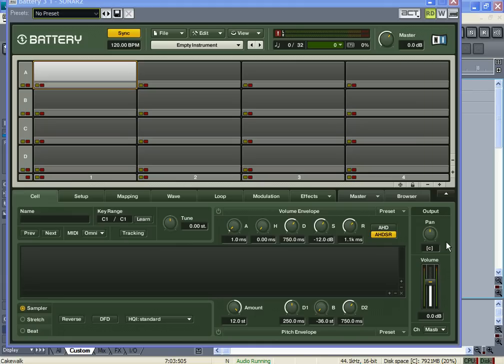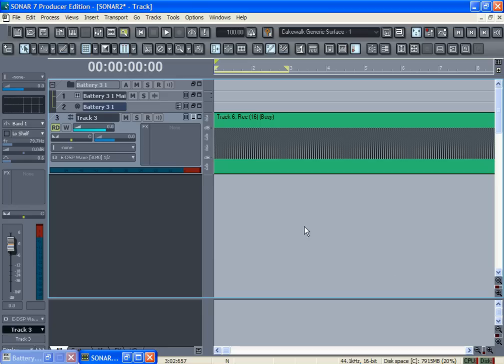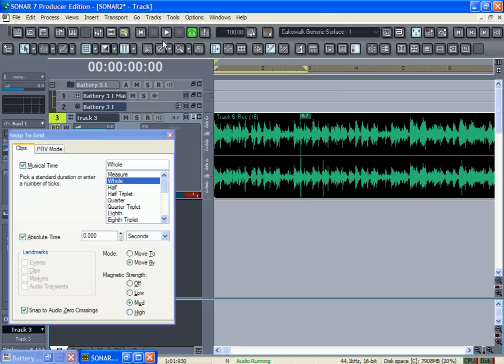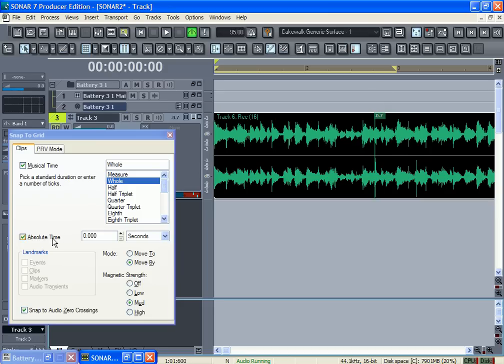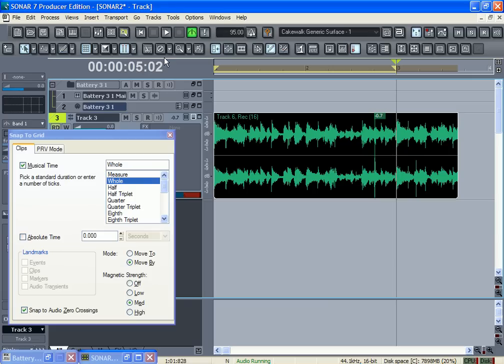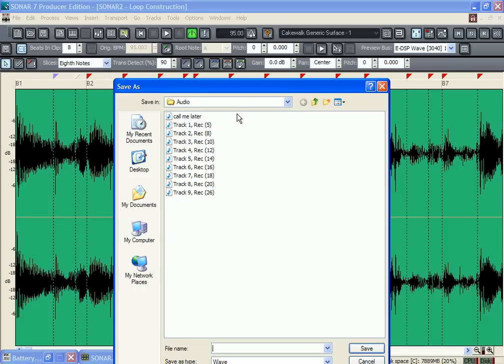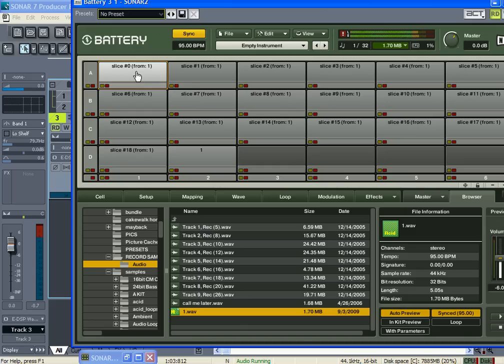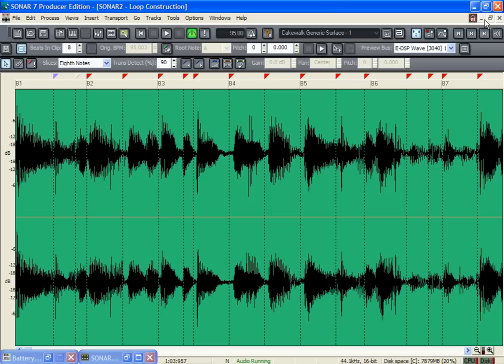Big Grime shows how to cut up samples in Cakewalk Sonar 7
This is how I cut sample in cakewalk sonar 7.

thesixtyone

KarmaLab member search

biggrime